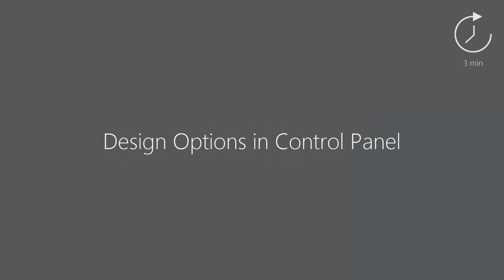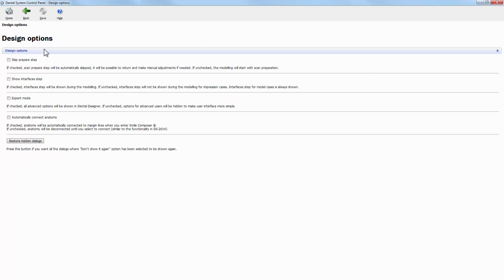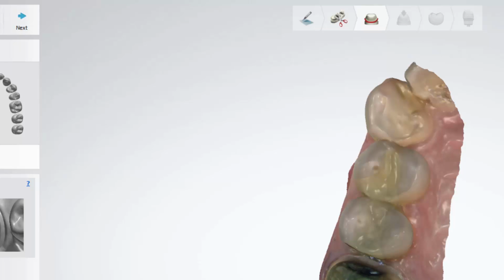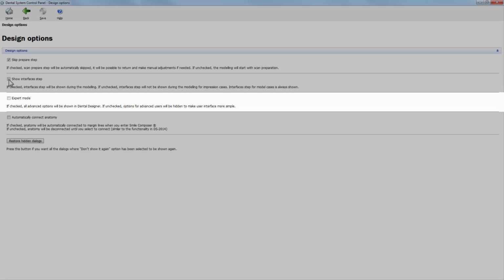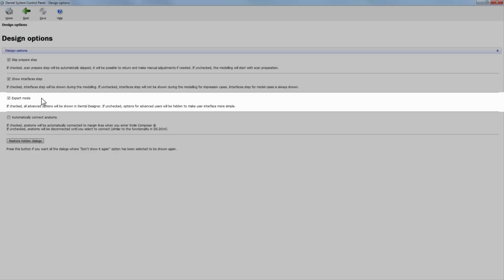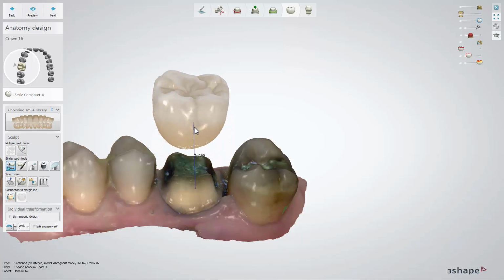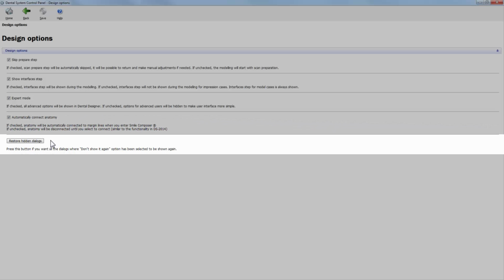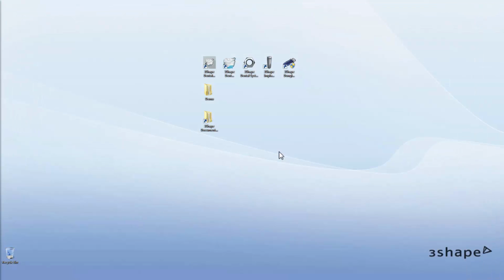3Shape Dental System - Design Options in Control Panel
In this video, you will learn about what kind of design options you can find in the control panel while working with Dental System™.